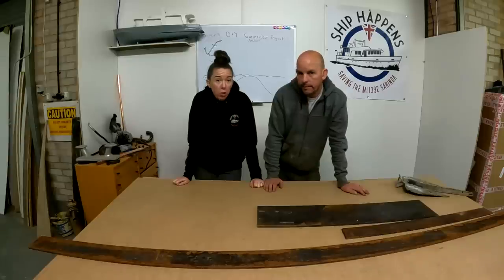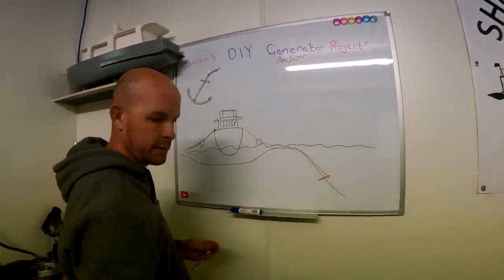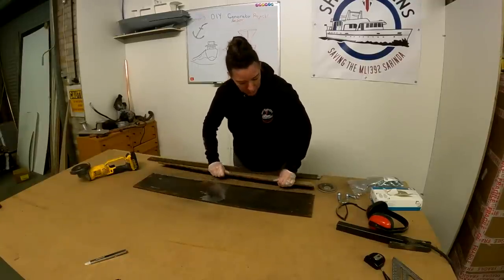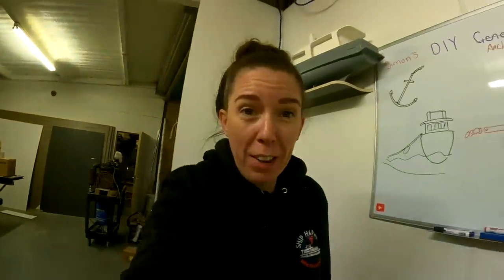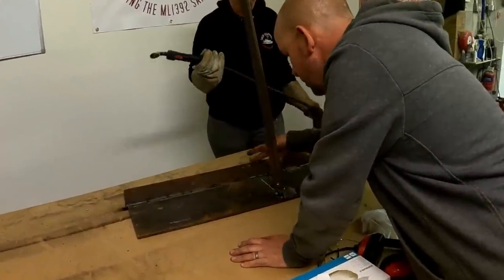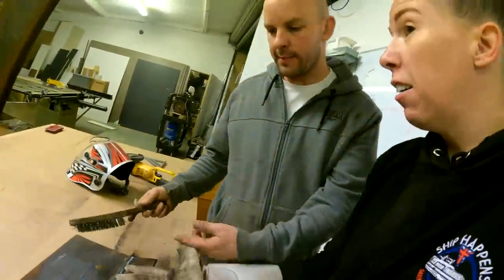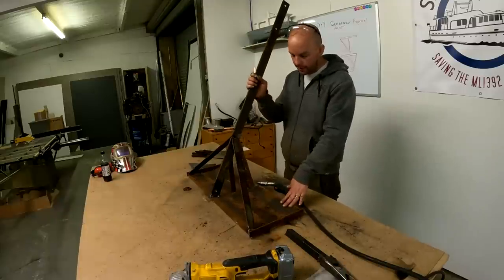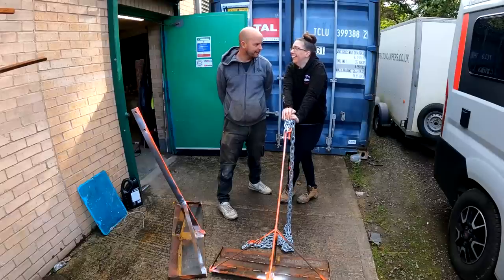Rate My Weld! Gemma Learns To Weld Making New Anchors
Today we make our own anchors for Sarinda, Simon trys to teach Gemma how to weld!
What do you think of Gemma's Welding skills?

**Buy us a Boat Part!
**Amazon wish list

 Wartime Activities
6/44            Operation Neptune Invasion of Normandy
149th ML Flotilla
6/6/44         Channel Marker at Gold Beach on D-Day
6/3/45         Captured a German Biber Type midget submarine off Breskens in the Scheldt Estuary. Eleven Bibers had sortied that day. Four were found abandoned along the coast at North Beveland, Knocke, Domberg and Zeebrugge.

1946           Fast Despatch Boat = FDB73
10/47          HM Customs & Excise = Valiant
1967           Sold = Frol - Pejo
1974           =Sarinda (Charter work on Crinan Canal)
1980-91      Extensive conversion to luxury motor yacht
11/95          Base ported at Liverpool